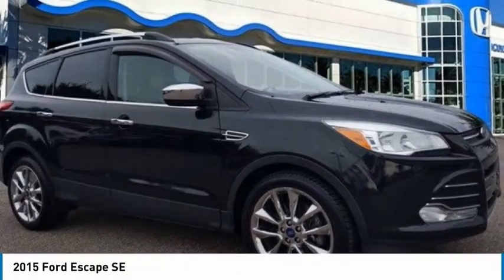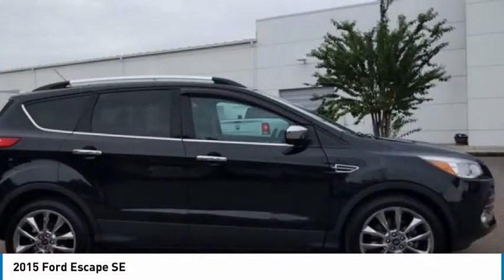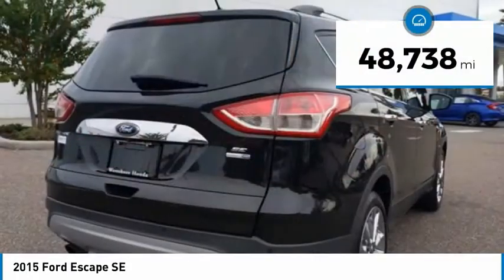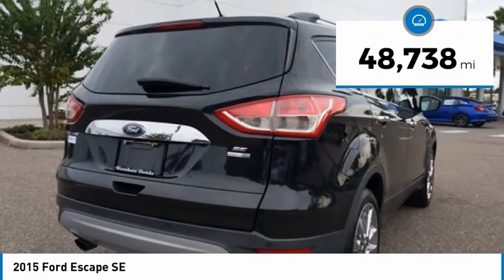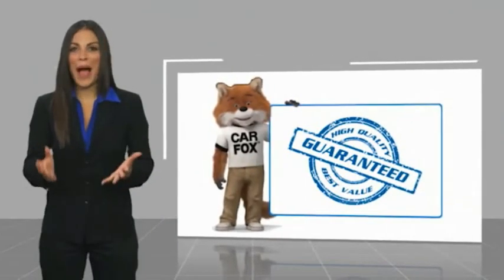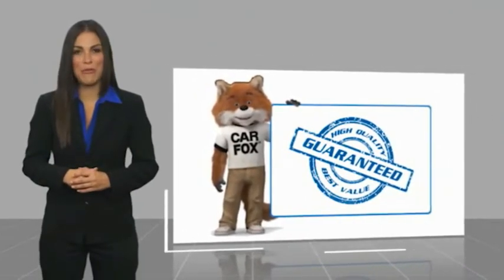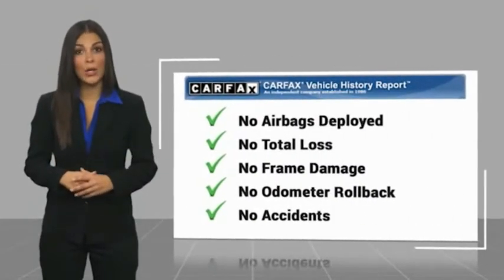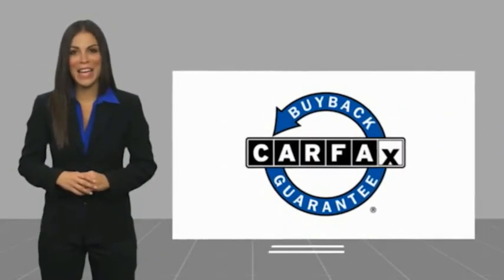2015 Ford Escape 5138365A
2015 Ford Escape SE

**TAKE ADVANTAGE OF OUR REAL NATIONWIDE LIFETIME WARRANTY. UNLIMITED TIME AND UNLIMITED MILES**AWD.EcoBoost 1.6L I4 GTDi DOHC Turbocharged VCT 22/29 City/Highway MPG Odometer is 27618 miles below market average! 22/29 City/Highway MPGAwards:* JD Power Initial Quality Study (IQS) * 2015 KBB.com 10 Best SUVs Under $25,000 * 2015 KBB.com Brand Image Awards Reviews:* If youre seeking a compact SUV with great looks, great handling, great fuel economy and great features, the Ford Escape checks off all the boxes. Source: KBB.com* Good performance and fuel efficiency; many high-tech features; agile handling; high-quality cabin; comfortable seating. Source: Edmunds* The 2015 Escape is a Compact SUV that is an absolute head turner. A major departure from its previous generation, this Escape is refreshingly modern with sporty attitude. Further, the interior of the escape showcases impressive design, and high quality materials. It is one of the leaders in its segment for gas mileage, styling, and great technology as well. There are three trims available for the 2015 Escape: S, SE, and Titanium. Standard on all 3 models, is a generous assortment of standard features. You get a 6-Speed SelectShift Automatic, Power Windows and Door Locks, a Storage Bin under the floor, Touch Controls on the Steering Wheel, and Flat Fold Rear Seats. Plus, it comes with a 6 Speaker, AM FM Radio with CD, MP3 and Auxiliary Input, and a Communication and Entertainment System. The Base S Trim comes with a 2.5L, 4-Cylinder Engine with 168hp that gets an EPA estimated 22 MPG in the City and 31 MPG on the Highway. Plus the base also comes standard with the MyKey system for parents of younger drivers. The SE and Titanium come standard with a 1.6-Liter EcoBoost engine, with an optional 2.0L EcoBoost I-4 engine available instead. Bought as a two-wheel drive, the 1.6L gets an EPA Estimated 23 MPG City and 33 MPG hwy, while the 2.0L gets 22 MPG City and 30 MPG hwy. The S Trim can only be purchased as a two-wheel drive but the other two models give you the option of four-wheel drive as well. In terms of Safety, all models are standard equipped with Front and Rear Anti-Lock Brakes, AdvanceTrac with Roll Stability Control, and a Rear View Camera. Available features include the available SYNC with MyFord Touch infotainment system which includes Bluetooth and navigation among other features. Source: The Manufacturer SummaryCall the all new Westshore Honda at to confirm availability and schedule a no-obligation test drive. We are located at 2522 N. Dale Mabry Hwy, Tampa FL 33607.